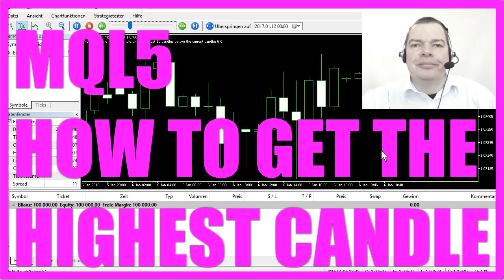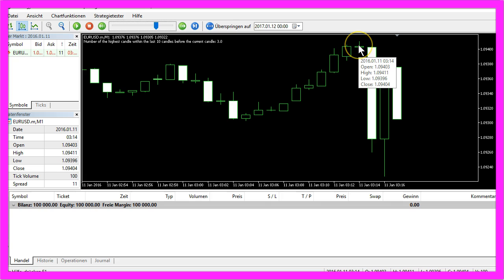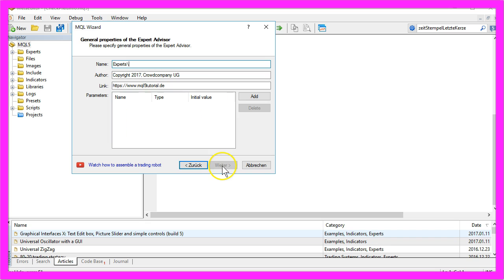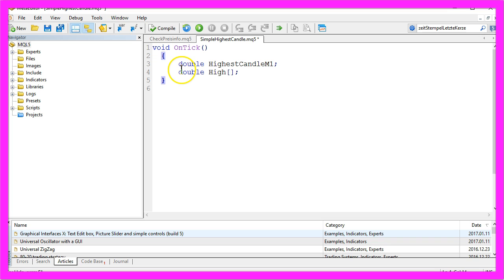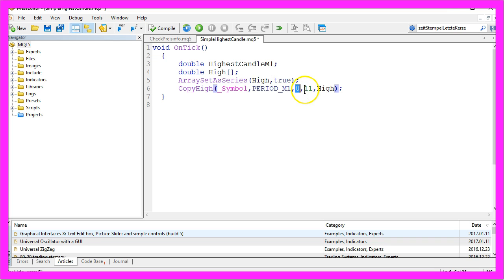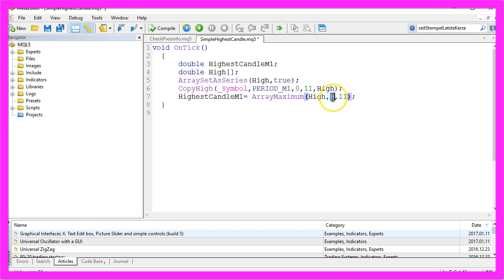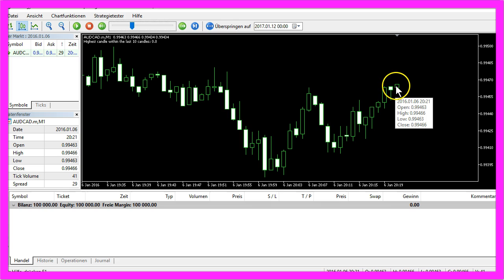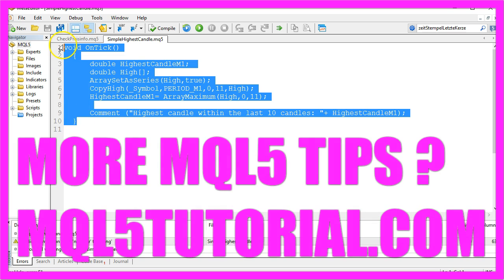MQL5 Tutorial - How to get the highest of 10 candles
MQL5 for Metatrader5 can calculate the highest candle on a range of candles on the chart by using the ArrayMaximum() function that is included in MQL5. This is very useful for a Trading Robot ( called Expert Advisor in MQL5 ) if you use technical analysis ( also called charting ) for your forex trading...

If you know about technical analysis or charting, you know that it might be handy to find out which is the highest candle on the chart. This little Expert Advisor here is able to find the highest of ten candles. The highest candle is candle three. This is candle zero, one, two, three. If you hover over this candle with the mouse you will see it has a high value of 1.09411 and this point over here is clearly the highest point within the last ten candidates. Now how can we calculate that with MQL 5? To do that simply hit this little button over here or press the F4 key. That will bring up the Meta Editor and here we select new Expert Advisor from templates, continue. We will call it simple highest candle, continue, continue, finish. And now we delete everything about the OnTick function. Let's also remove this two command lines and the first thing we need is a variable to hold our highest candle. I call it highest candle and one because I want to use the highest candle on that one minute chart. We also need to create an array to hold our price information and this is going to tell the MQL 5 language that we are going to index our price information as a time series so it will be sorted from the current candle downwards, in the high array.
This line actually is going to copy the price in full for the current symbol and the one minute chart. It will include the current candle zero and it will count backwards eleven candles and it will be copied into the high array we created here. And now we will use the array maximum function to find the highest candle for the one minute chart. It will start with the current candle and it will check the last eleven candles including the current one. And now we want to output the text “highest candle within the last ten candles,” and our calculated value directly on the chart. So let's compile the Expert Advisor and click on this little button over here or hit the F4 key to bring up the Meta Trader.
Now we start the test so now it says the highest candle within the last ten candles is candle zero, because the current candle is already higher than everything within the last ten candles. Now it is candle one because this candle is higher than this one and now it says the first candle is the highest one; this is candle zero, one, two, three. So now you know how to calculate the highest candle in a range of ten candles by using this simple Expert Advisor.